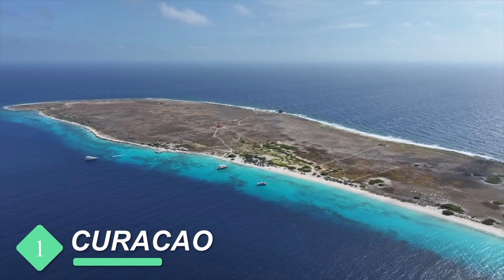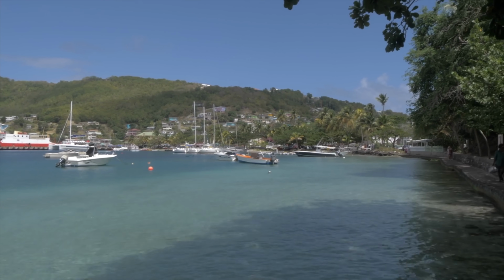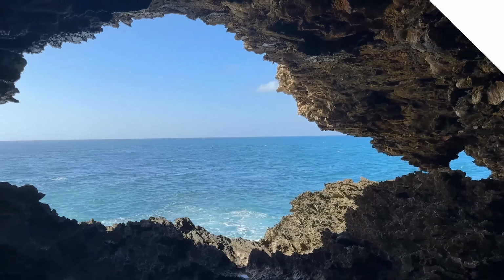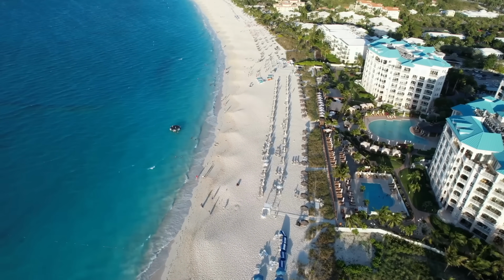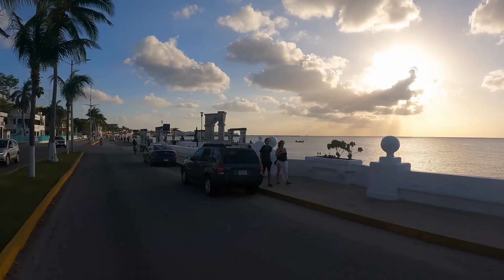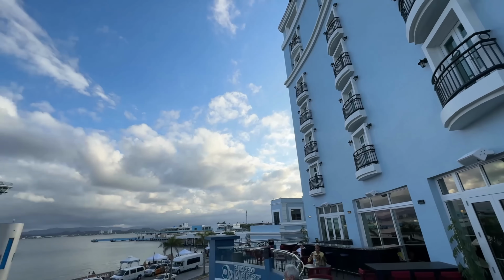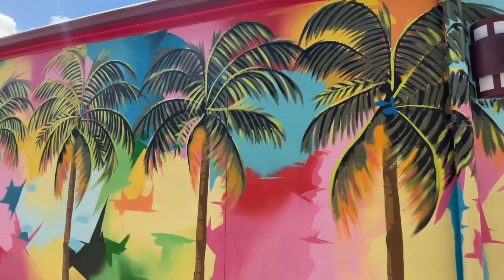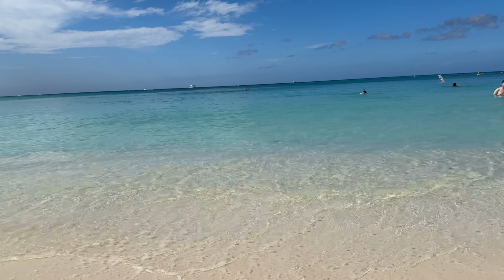Best Caribbean Islands To Travel 2026 4K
Are you looking for Caribbean Islands travel ideas for your next Caribbean vacation? Look no further than our list of the best Caribbean islands travel guide. From tropical beaches, volcano mountains, luxury, jungle, warm weather to historic towns, we've got something for every type of traveler. In our list of top Caribbean Islands we show you around places like Jamaica, St Maarten, St Thomas, Aruba, Dominican Republic and much more. Global tourism in 2026 has somewhat recovered since the challenges of last few years. We now have more open borders for exploring the best travel destinations on earth.

Whether you are looking for the best Caribbean Islands for couples or just doing a Caribbean cruise itinerary we have you covered. Families looking to travel to the Caribbean will also find this travel itinerary useful. You can also use TripAdvisor or Expedia to get information about island hopping the Caribbean.

Full Caribbean Travel Series

Best Caribbean Islands To Visit
(Timestamps)
00:00 Intro
0:34 Curacao
1:14 Jamaica
1:44 Cuba
2:13 St. Vincent
2:34 Grenada
2:57 Antigua
3:25 Roatan
3:52 Barbados
4:25 St.Lucia
4:56 Martinique
5:25 Aruba
6:01 Grand Turk
6:43 San Pedro
7:21 Caye Caulker
7:50 Cozumel
8:21 St. Kitts
8:49 St. Maarten
9:37 Dominican Republic
10:02 Puerto Rico
10:36 Grand Cayman
11:03 Virgin Gorda
11:37 St. Thomas
12:14 St. John
12:47 Anguilla
13:26 St. Barths
14:16 Outro

Caribbean travel guide
Best islands in Caribbean
Caribbean travel tips
Caribbean hotels
Caribbean on a budget